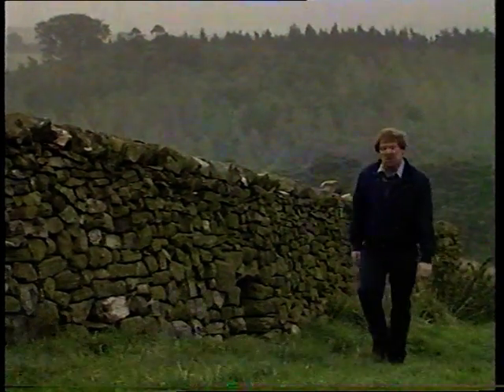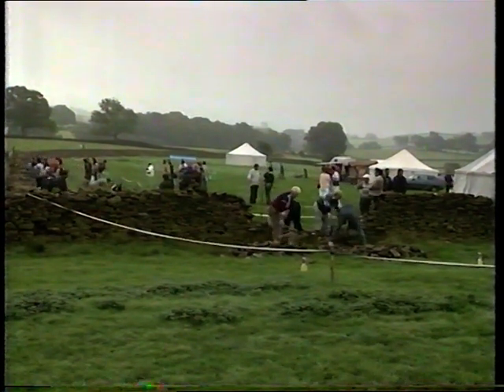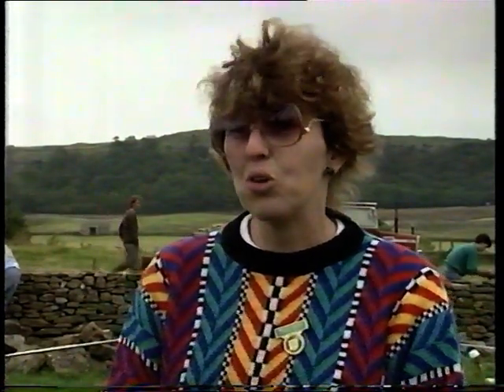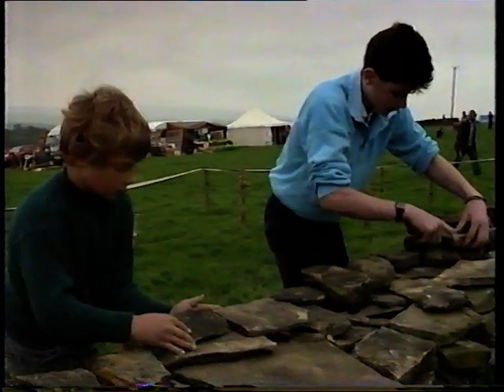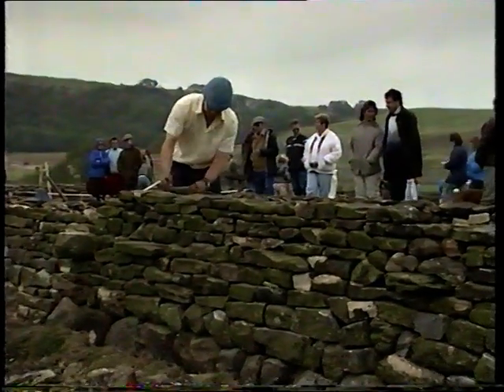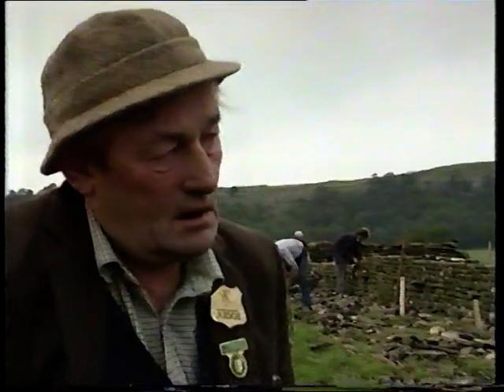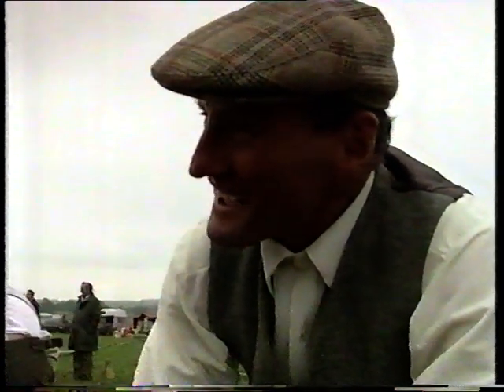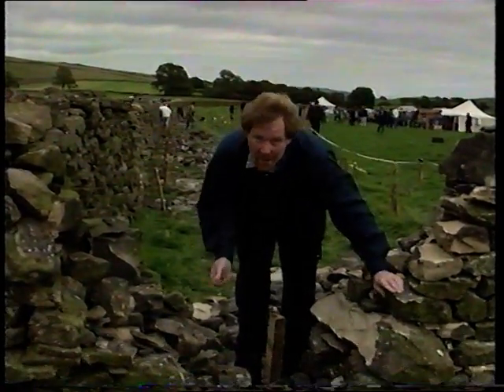1985 Yorkshire Walling Championship at Lawkland Green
D.S.W.A  Dry stone walling Association championships held at lawkland green way back in 1985 . From V.H.S tape to digital, not H.D Quality . Farming Arcive .